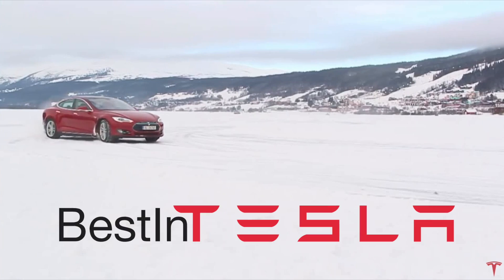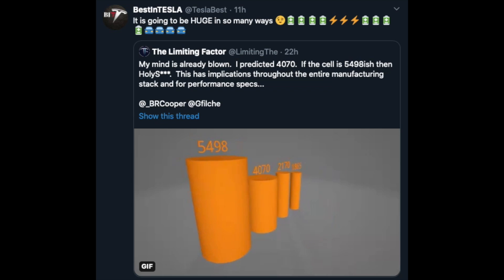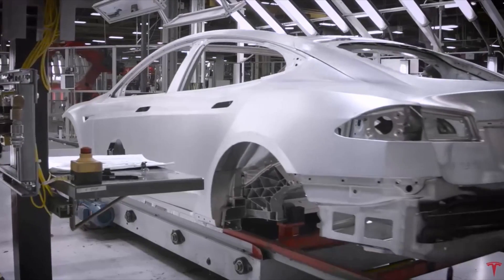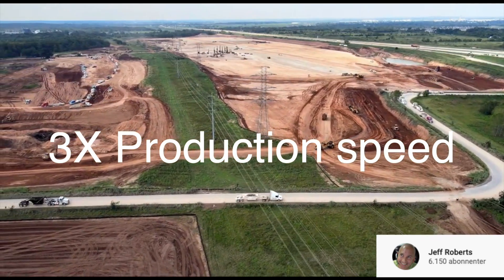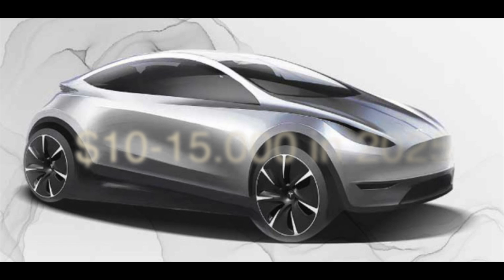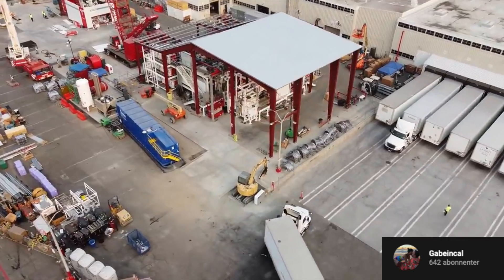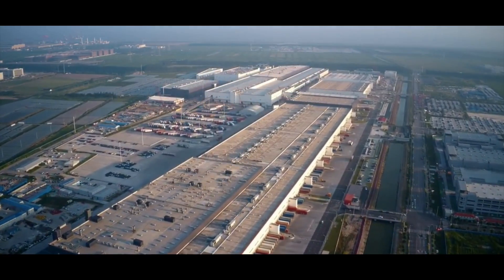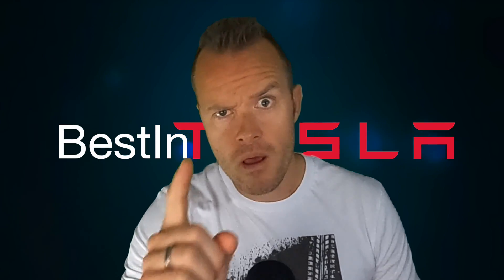Last day before battery day - Tomorrow EVERYTHING changes | Predictions & rumours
Let’s talk about Why I am so excited about battery day, many of you will already know, but I want to see just how many batteries Tesla will be able to produce, and at what price. Because it will be a game changer, for the Tesla vehicles, powerwall and powerpacks.
So Let’s take a look at some of the predictions and rumors, and what this could mean for Tesla’s battery production. Because this could be insane.

"Who will NOT survive the switch to Electric cars ? VW, BMW, GM, are they already too late ?"

Feel free to use my referrals code if you are buying a Tesla, then you get 1000 miles free supercharging  :